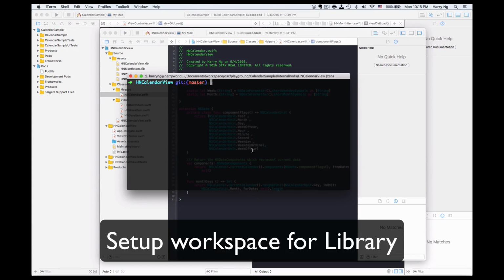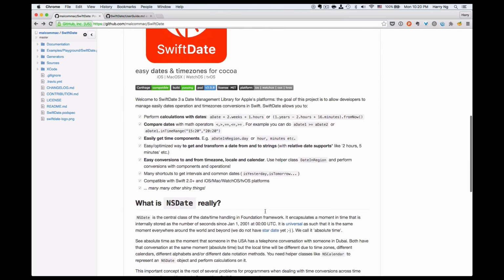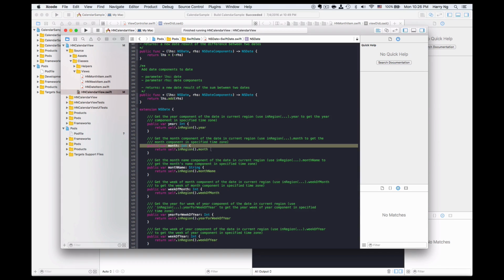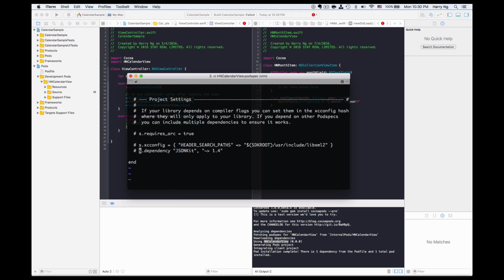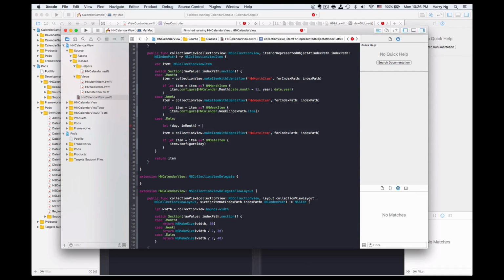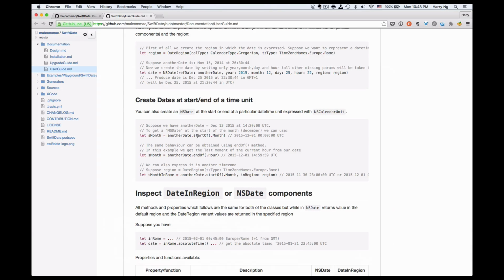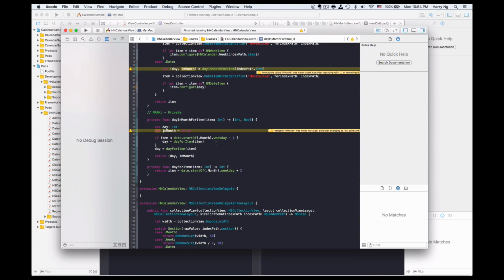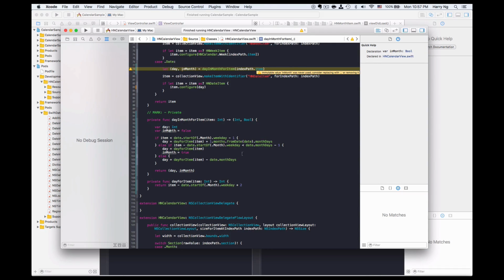OSX Dev Day 119 - Setup workspace for Library